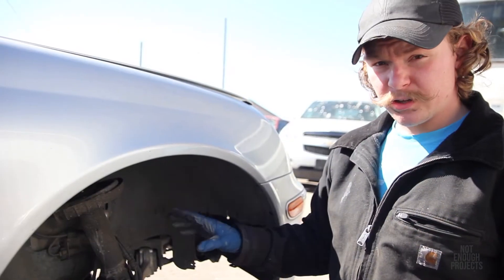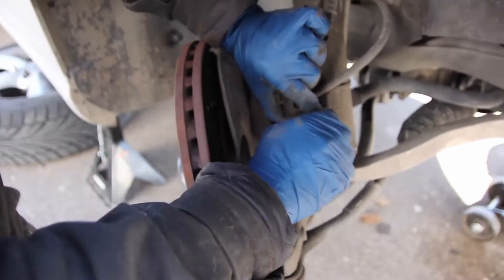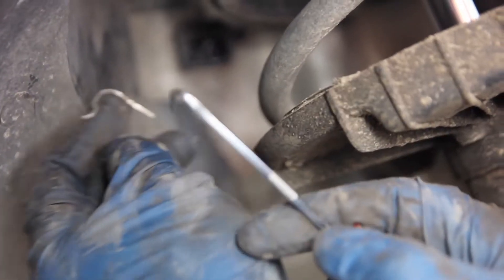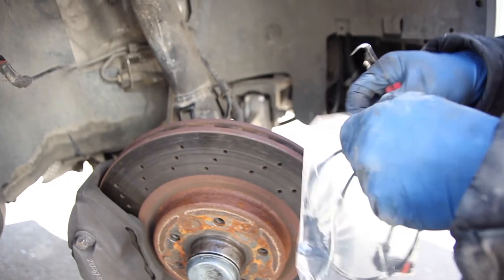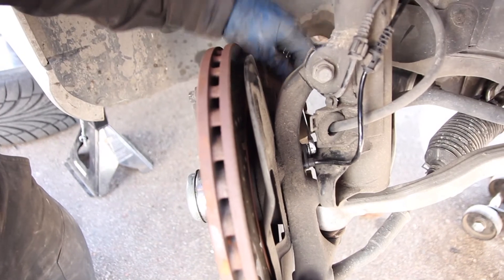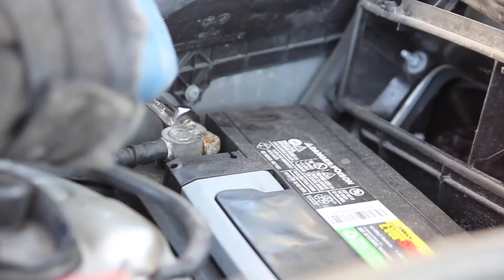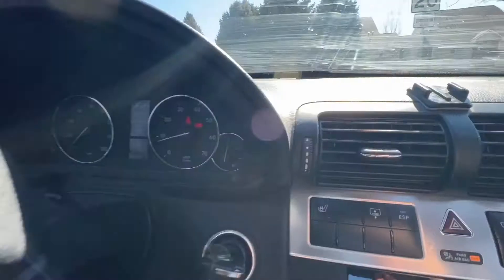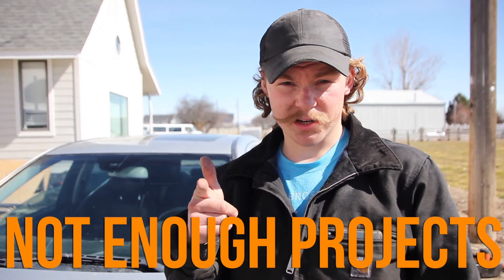05 C230 Front Wheel Speed Sensor Replacement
If your ABS light is on, it might be your wheel speed sensor.  Super easy to replace and only standard tools are required.  Why take it to a shop and pay a LOT of money when you can follow along as I quickly swap out the sensor.  There is one little trick at the end that might save you a little stress (see chapter 5).

Chapters:
0:00 - Hello Lukas!
0:23 - Remove Wheel and Sensor Bolt
1:12 - Remove Sensor
2:13 - Reinstall
3:36 - Sensor Calibration